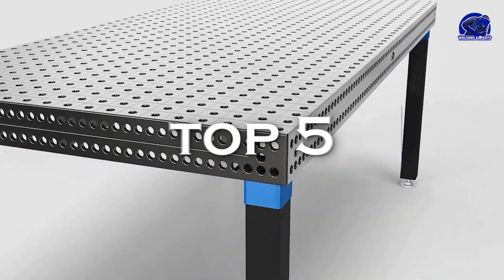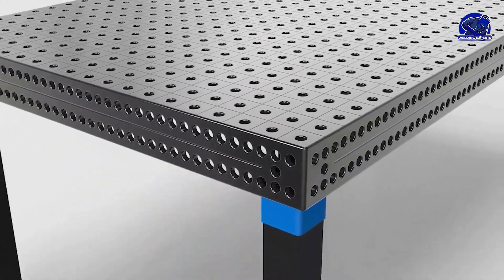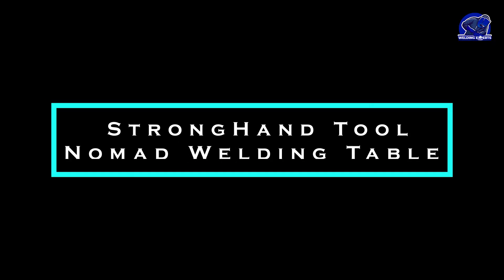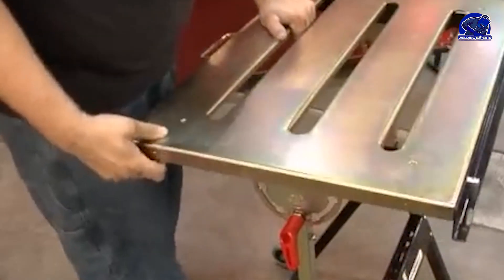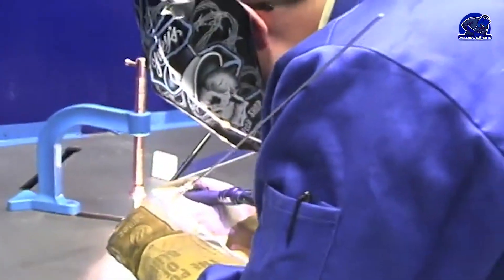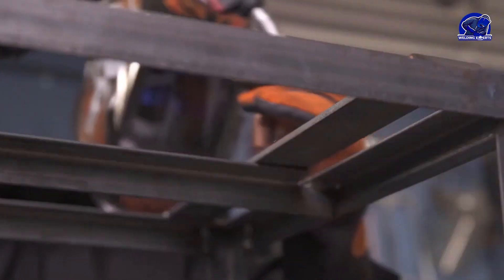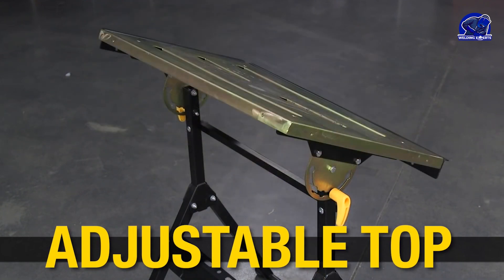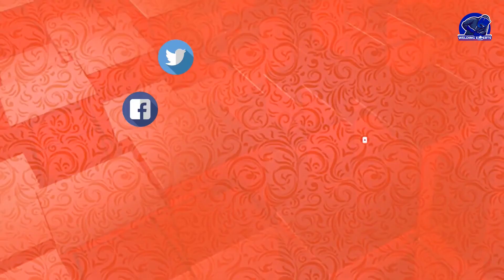Top 5 Welding Tables: Best Welding Tables for Professional Welders and DIY Enthusiasts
Welcome to our welding channel! In this video, we'll be reviewing the top 5 best welding tables on the market, including the highly renowned Siegmund welding table. If you're looking for a reliable and versatile welding table for your welding projects, you're in for a treat!

In this welding table review, we'll cover the features and benefits of the Siegmund welding table, StrongHand Tools Nomad Welding Table, Miller Electric ArcStation 30FX Welding Table, Hobart Folding Welding Table, and Eastwood Adjustable Welding Table. We'll also discuss their pros and cons, durability, compatibility with accessories, and suitability for different welding tasks.

With precision-ground steel plates, threaded holes for easy workpiece clamping, adjustable legs, and modular designs, these welding tables are perfect for professional welders and DIY enthusiasts alike. Whether you're working on heavy-duty welding projects or lighter welding tasks, these welding tables offer durability, versatility, and convenience.

00:00 - Top 5 Welding Tables
00:22 - Siegmund Welding Table
00:54 - Stronghand Tool Nomad Welding Table
01:19 - Miller Electric Arc Station 30FX Welding Table
01:44 - Hobart Folding Welding Table
02:06 - Eastwood Adjustable Welding Table

📄 If you enjoyed this video help others enjoy it by adding captions in your native language

★★★ You can also watch the Following Related Videos from Welding Experts★★★